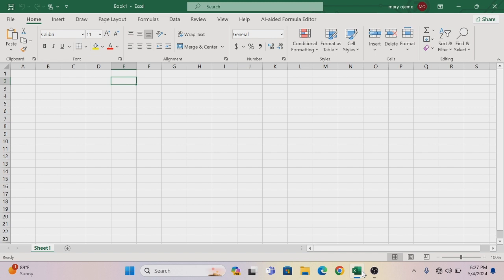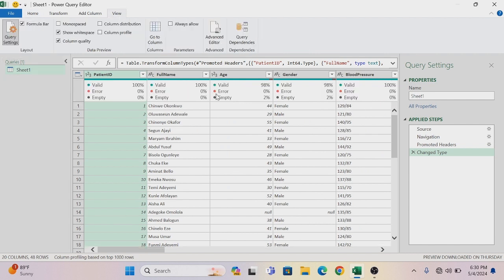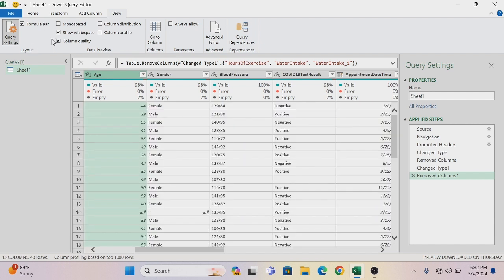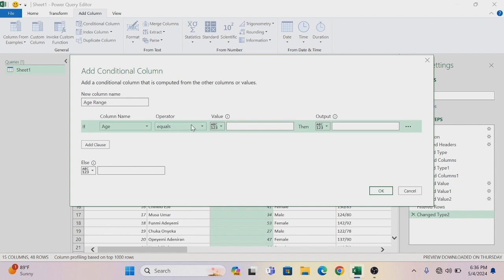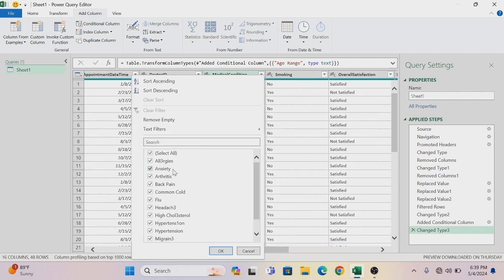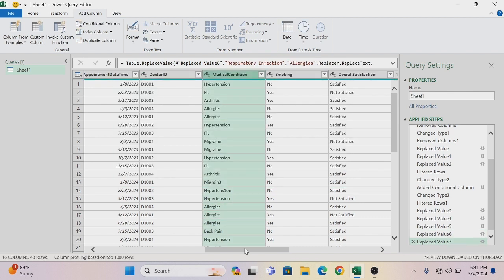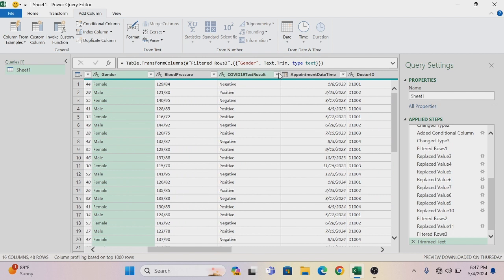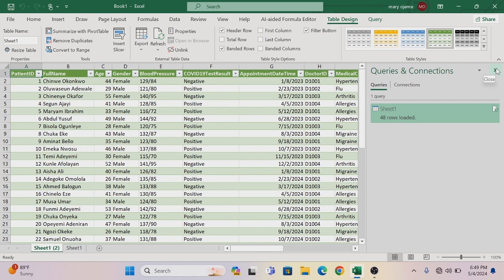Health Dataset(ETL PROCESS)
Unlocking Health Insights: Medical data reveals widespread hypertension, with satisfied patients and diverse referral sources. Average age at 39.5 highlights a dynamic demographic. While most maintain normal blood pressure, outliers in treatment costs beckon further exploration